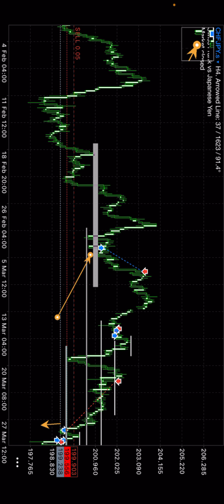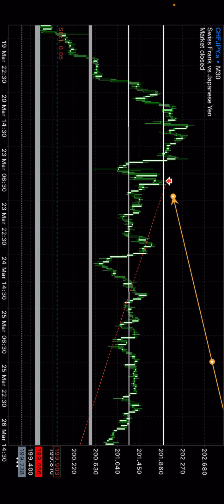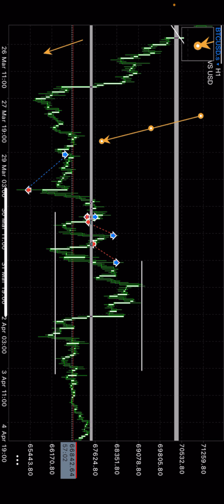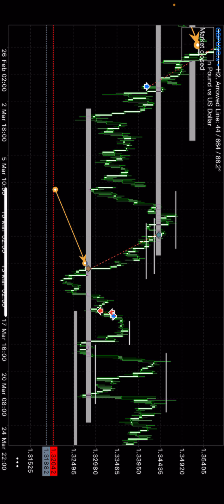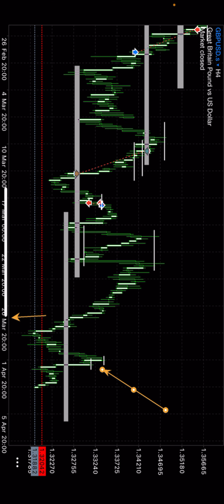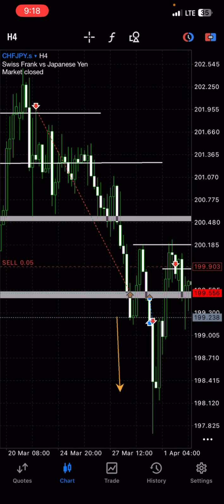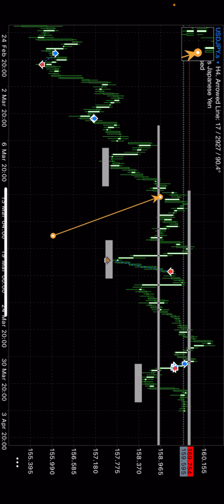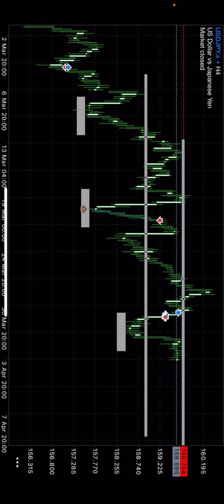HOW I'M GOING TO RECOVER MY LOSSES WITH ONE TRADE